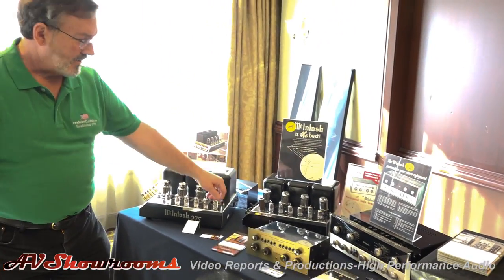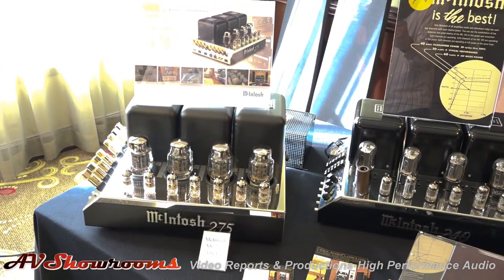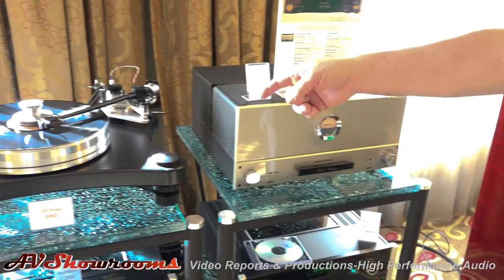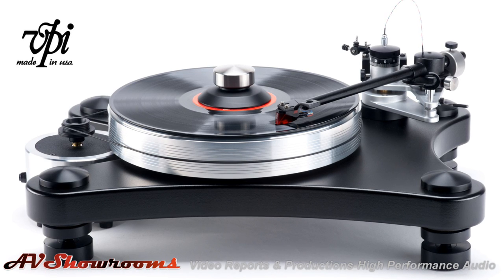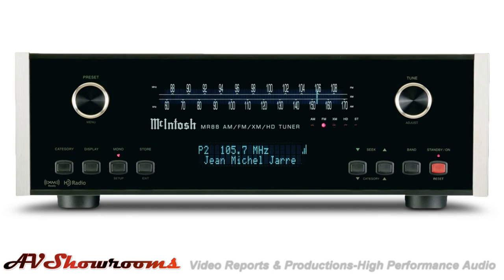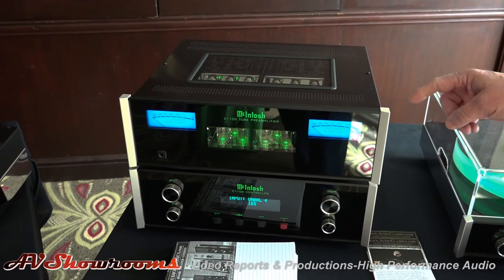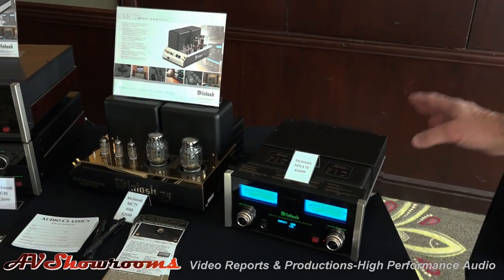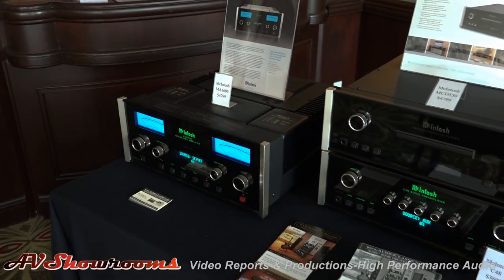Audio Classics, the McIntosh Labs experts, amplifiers, tuners, CD players, speakers.